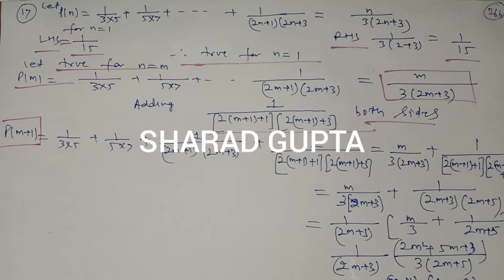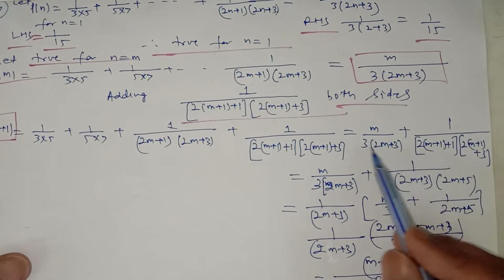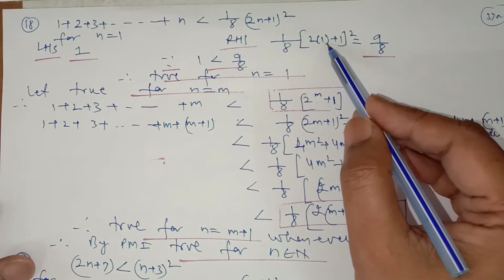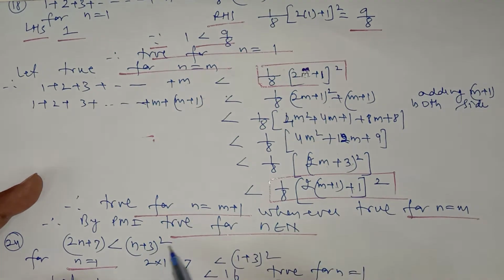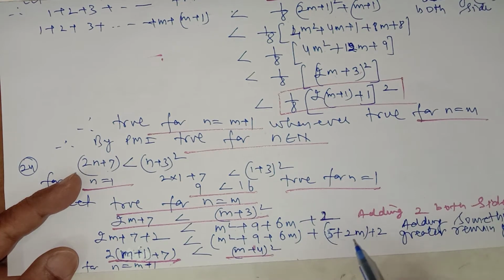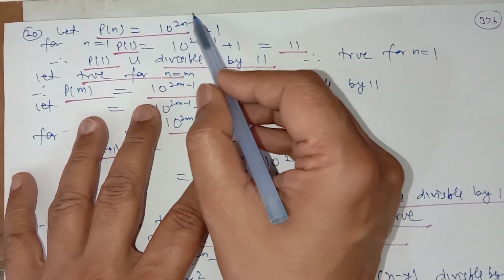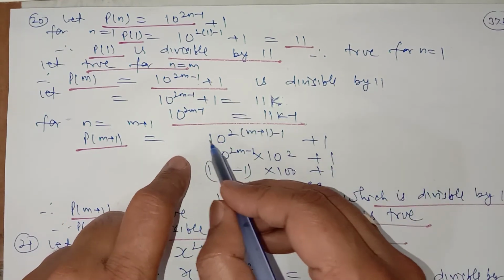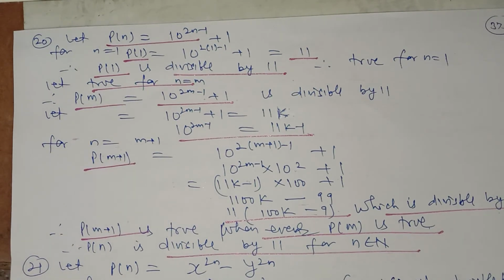xi_sharadgupta_maths(pmi 5)